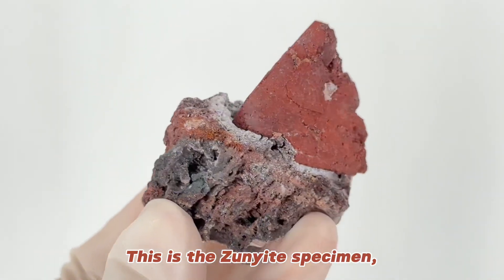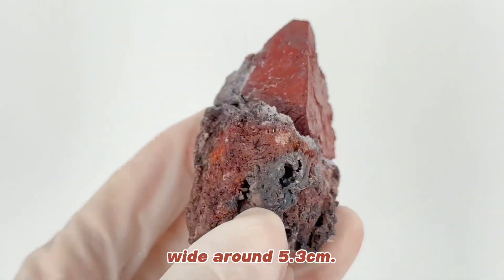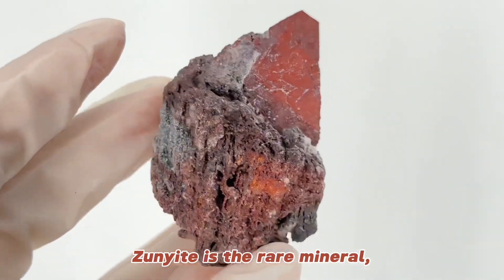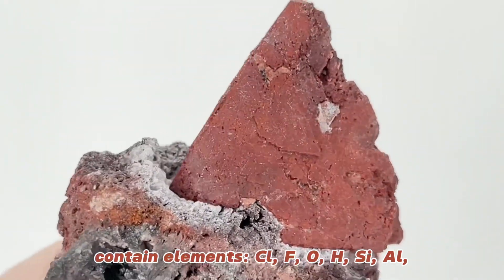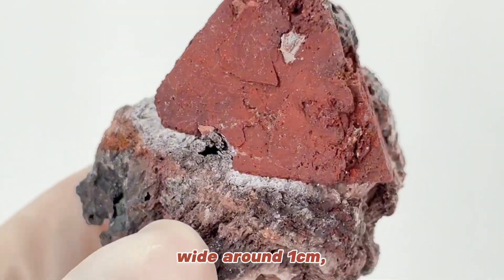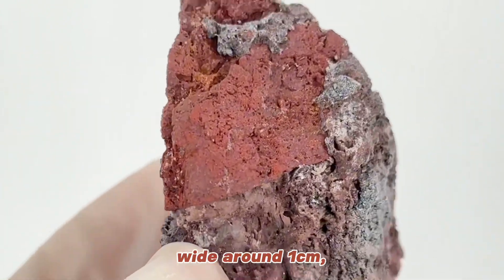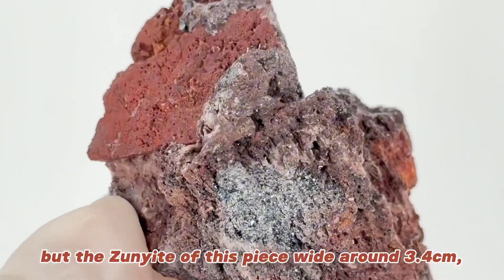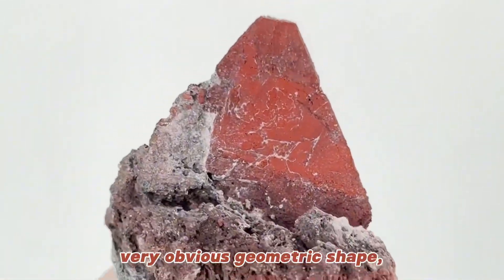Zunyite from Larak Island, Hormozgan, Iran.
Zunyite
Locality: Larak Island, Hormozgan, Iran.
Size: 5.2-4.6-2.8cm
This is the Zunyite specimen, from Iran, wide around 5.3cm. Zunyite is the rare mineral, contain elements: Cl, F, O, H, Si, Al, normally Zunyite crystals are very small at present, wide around 1cm, but the Zunyite of this piece wide around 3.4cm, in brownish red color, very obvious geometric shape, also on the matrix, very rare find! Professional collectors’ choice!